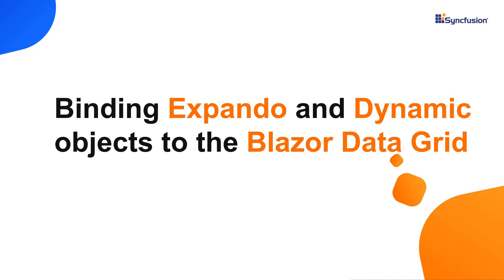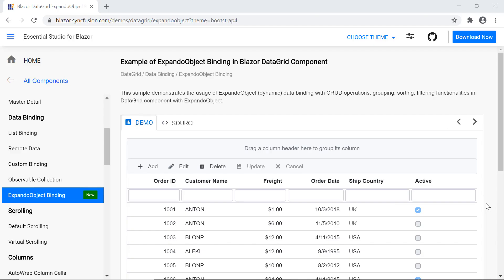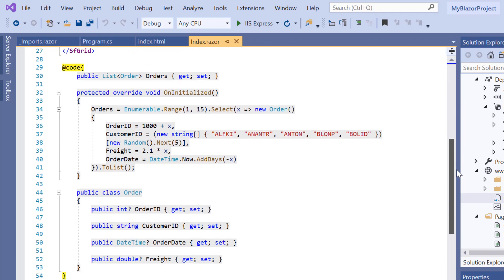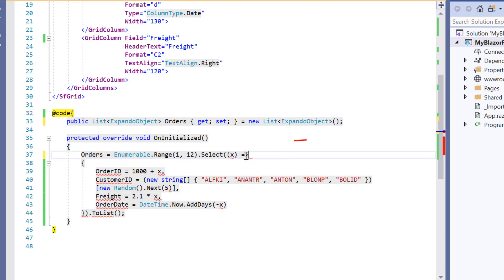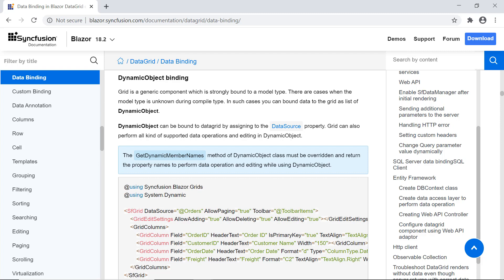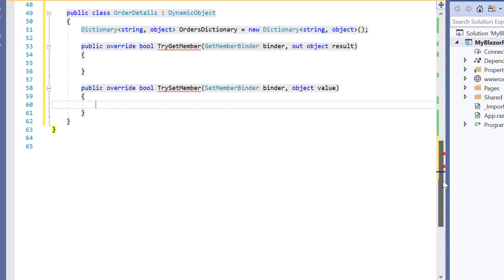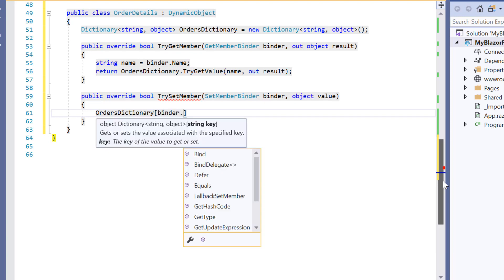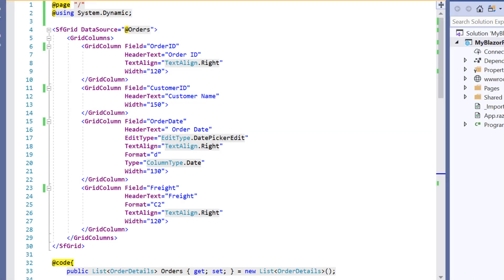Blazor DataGrid: Binding Expando & Dynamic Objects to its DataSource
Learn how easily you can bind dynamic list of objects as a data source to a Blazor DataGrid using Expando and Dynamic objects. The Blazor Data Grid, also known as the Blazor Grid is a feature-rich component useful for displaying data in a tabular format. Its wide range of functionalities include data binding, adaptive UI layout for all devices, editing, Excel-like filtering, custom sorting, aggregating rows, selection, and support for Excel, CSV, and PDF formats.

Check the below link to create a Blazor WebAssembly App and add Syncfusion Blazor components to it,

Check if you are eligible for a free license for all the Syncfusion products on our Community License page.

BOOKMARK DETAILS
[00:00] Blazor DataGrid - Introduction
[01:55] Bind ExpandoObject
[03:36] Bind DynamicObject